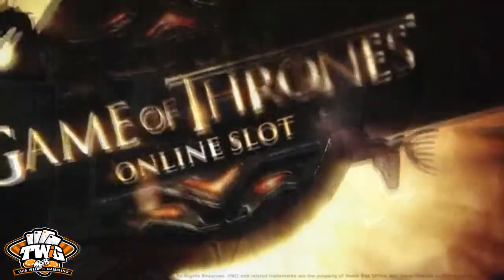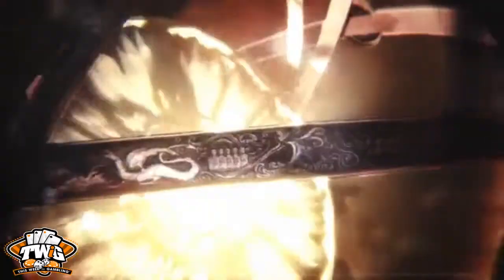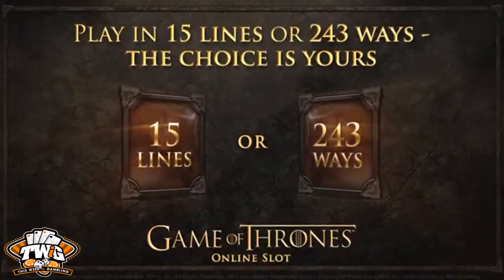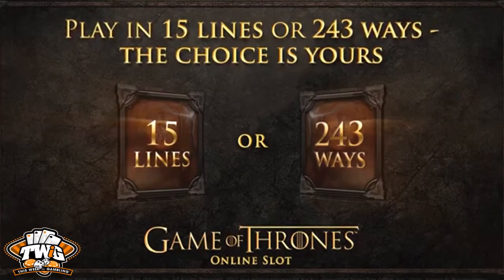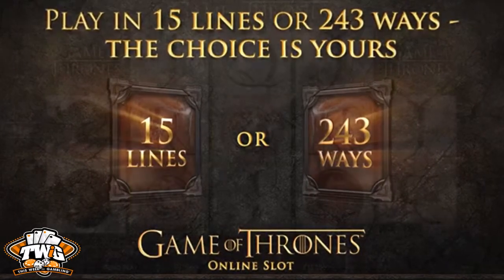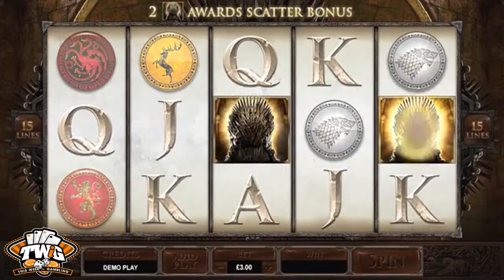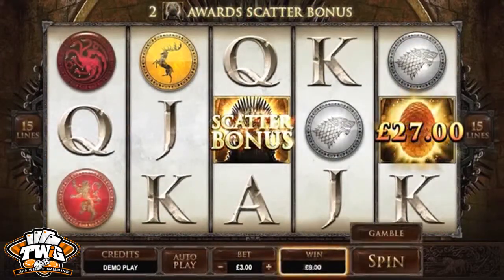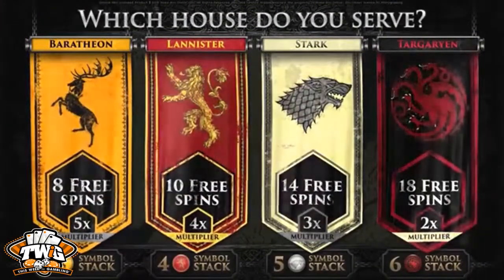Game of Thrones Online Slot from Microgaming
- Online slot players rejoice, Game of Thrones has been released from Microgaming! This 5x3 reel game available in both 243 ways-to-win and 15 lines, and you can play from your computer online or your mobile device.

From Microgaming: "Based on the hit HBO series Game of Thrones, which has captivated the hearts of fans across the globe, Microgaming's hotly-anticipated Game of Thrones online slot is live...

"Set in the world of Westeros and beyond, the game centres on the four great Houses: Baratheon, Lannister, Stark and Targaryen. Players are given the opportunity to serve one of the Houses during the free spins selection feature, triggered by three scatter (Iron Throne) symbols."